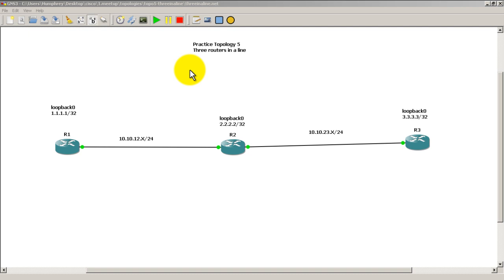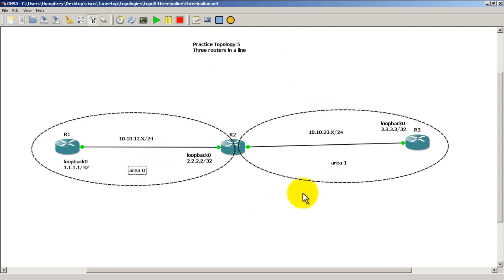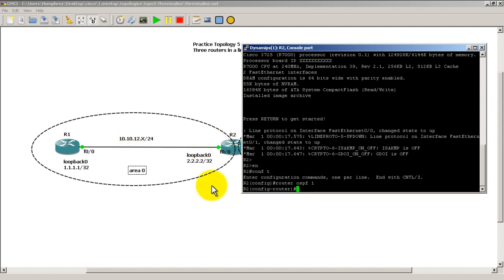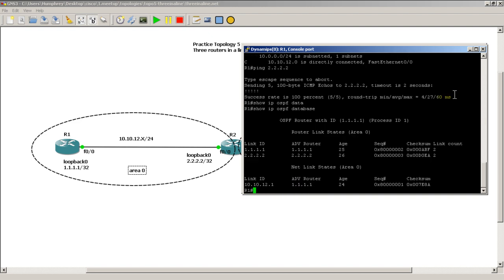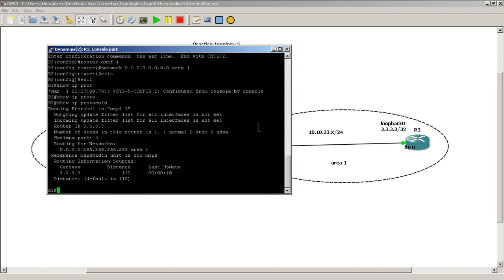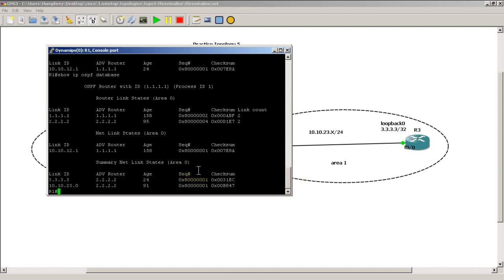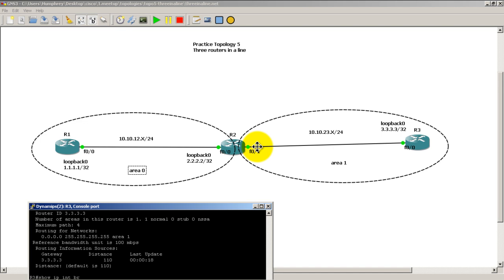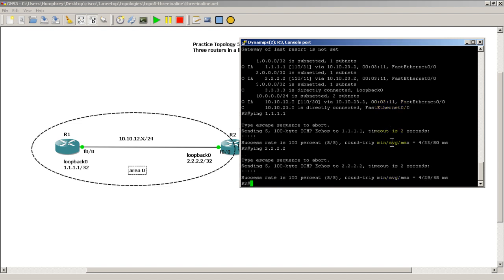RouterGods - OSPF multiarea configuration